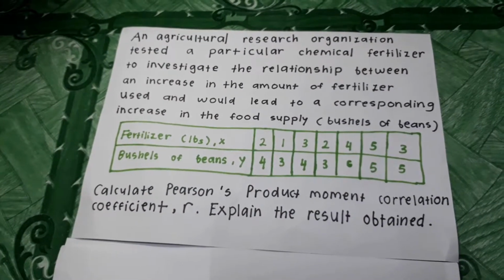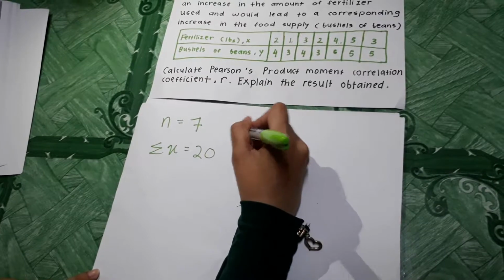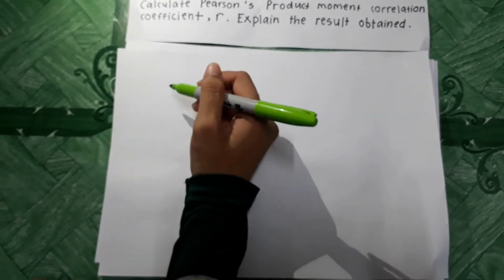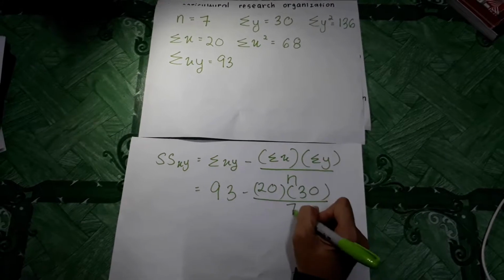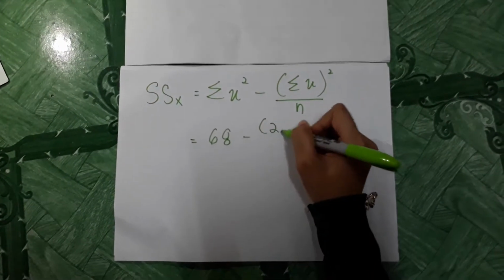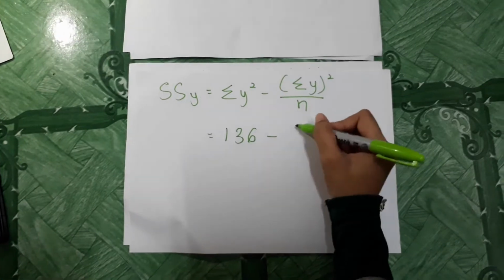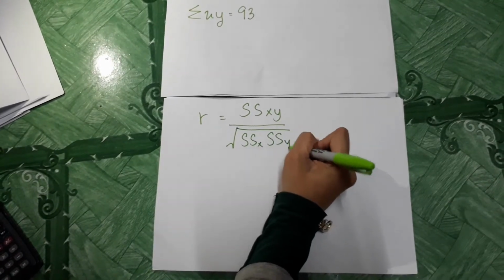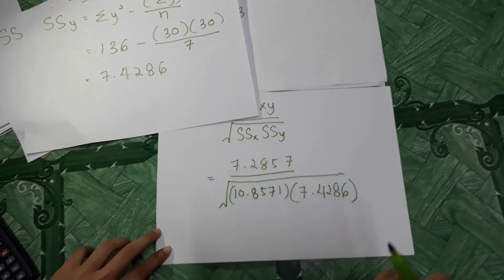Coefficient of Linear Correlation